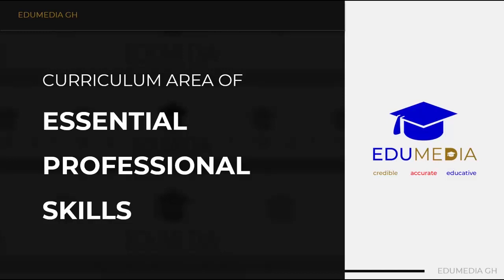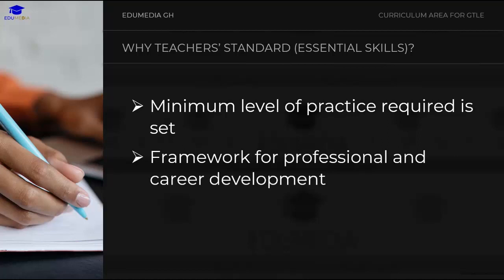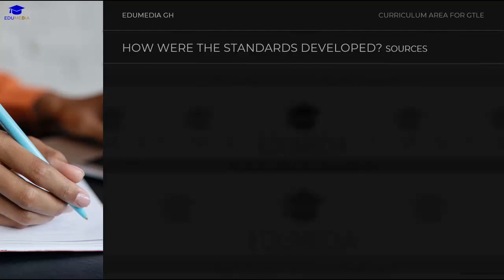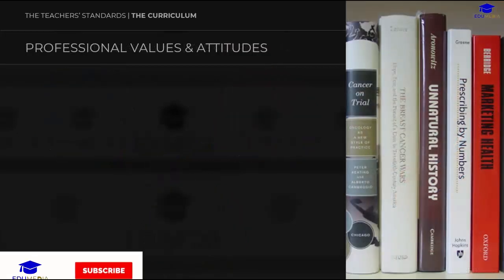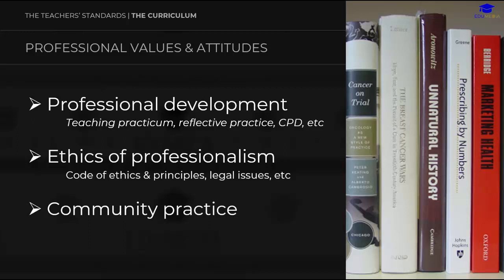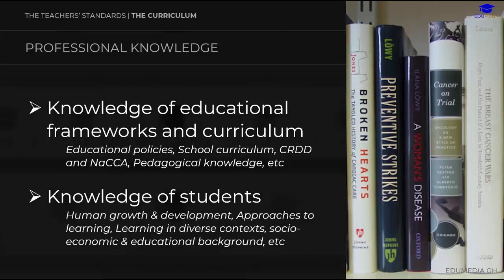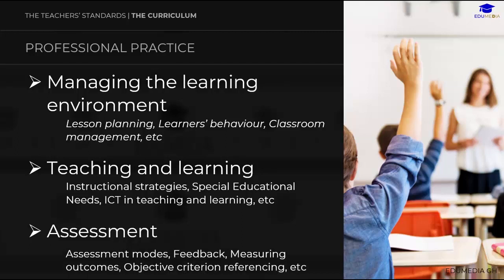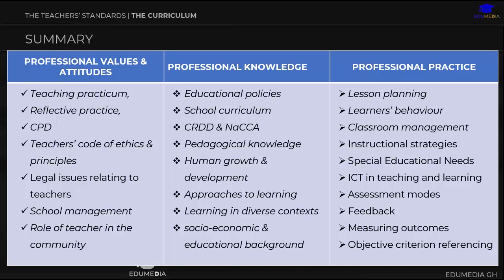ESSENTIAL SKILLS: CURRICULUM AREA FOR GHANA TEACHER LICENSURE EXAMINATION (GTLE) EduMedia GH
In this video, we talk about NTC curriculum areas of Essential Professional Skills. We explore the areas and suggest topics to pay attention to in order to maximize your success rate.
There’s more to the exam than meet the eye, so take the time to watch this video if you’re a candidate.